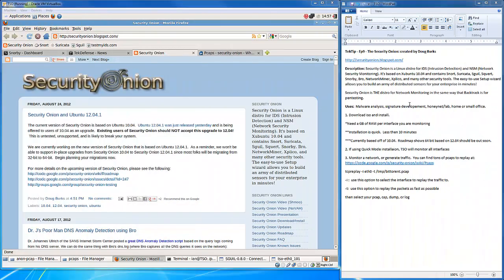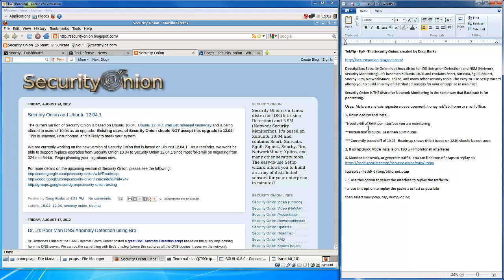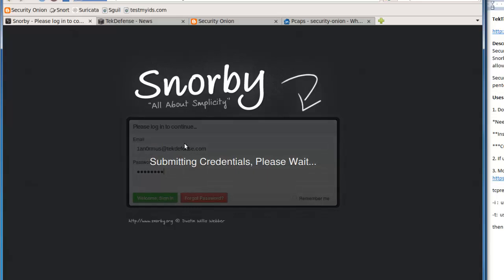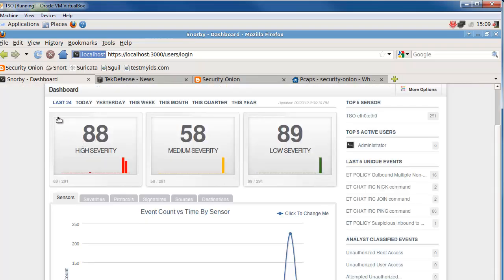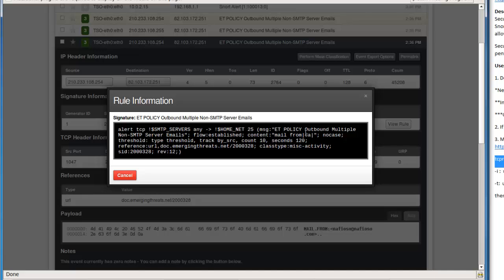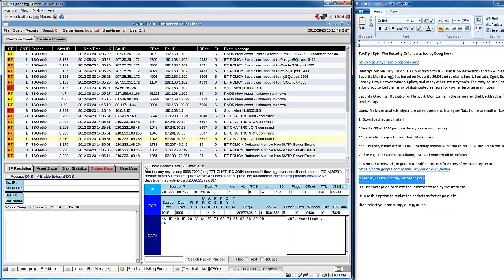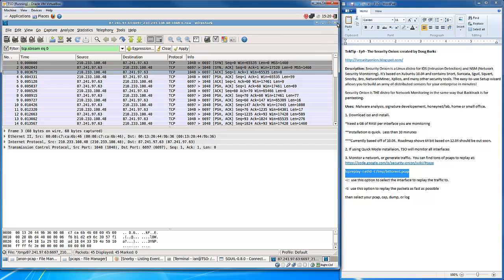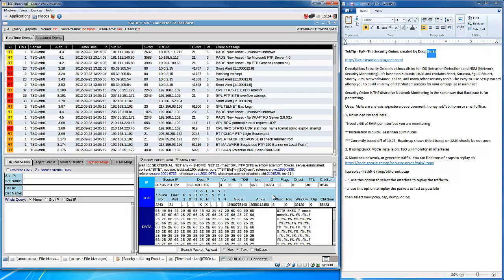TekTip ep9 - Network Defense with The Security Onion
TekTip - Ep9 - The Security Onion: created by Doug Burks

Description: Security Onion is a Linux distro for IDS (Intrusion Detection) and NSM (Network Security Monitoring). It's based on Xubuntu 10.04 and contains Snort, Suricata, Sguil, Squert, Snorby, Bro, NetworkMiner, Xplico, and many other security tools. The easy-to-use Setup wizard allows you to build an army of distributed sensors for your enterprise in minutes!

Security Onion is THE distro for Network Monitoring in the same way that Backtrack is for pentesting.

Uses:  Malware analysis, signature developement, honeynet/lab, home or small office.

1. Download iso and install.
*Need a GB of RAM per interface you are monitoring
**Installation is quick.  Less then 10 minutes
***Currently based off of 10.04.  Roadmap shows 64 bit based on 12.04 should be out soon.

2. If using Quick Mode installaion, TSO will monitor all interfaces

3. Monitor a network, or generate traffic.  You can find tons of pcaps to replay
tcpreplay -i eth0 -t /tmp/bittorent.pcap
-i :  use this option to select the interface to replay the traffic to.
-t:  use this option to replay the packets as fast as possible
then select your pcap, cap, dump, or log